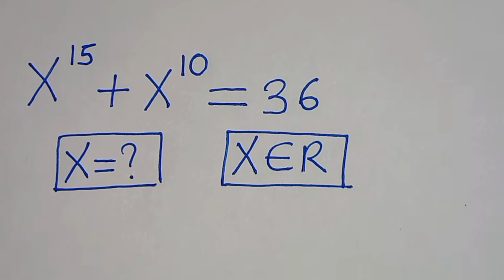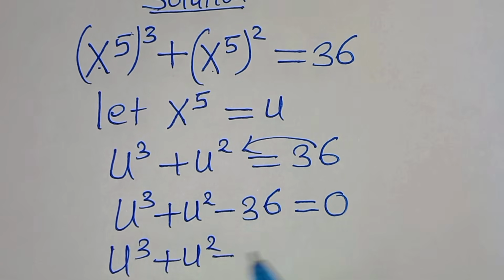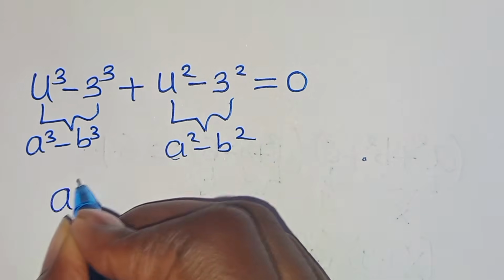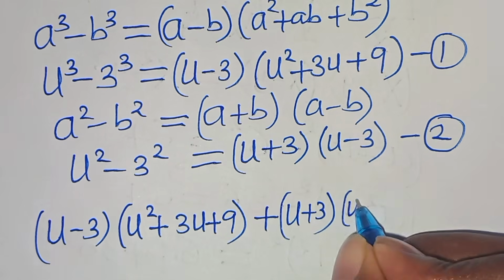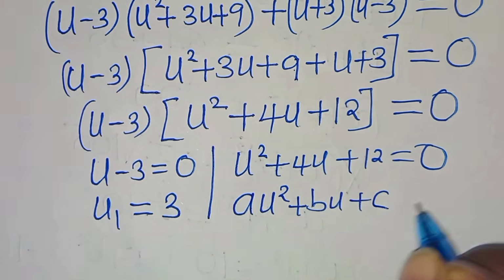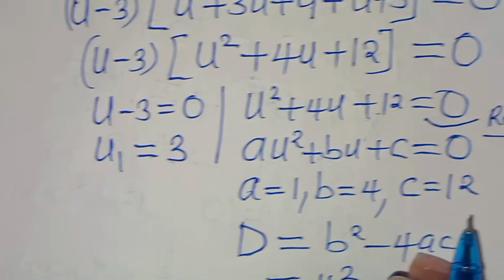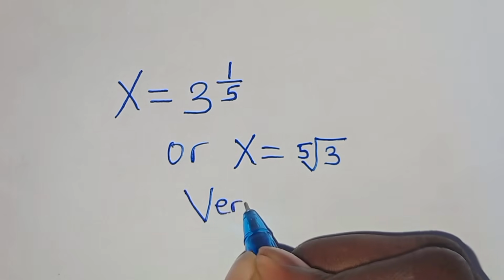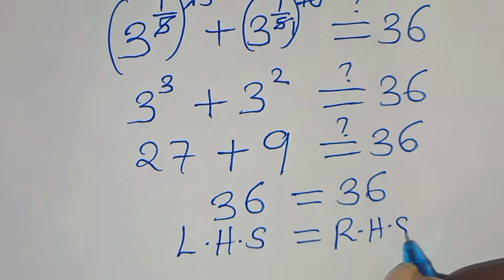Germany | Can you solve this?| Math Olympiad